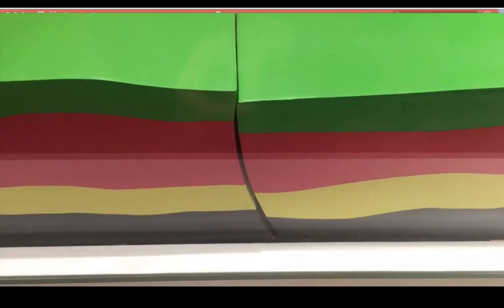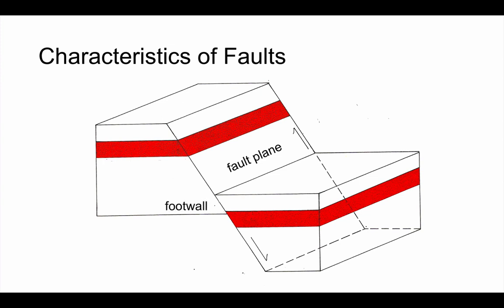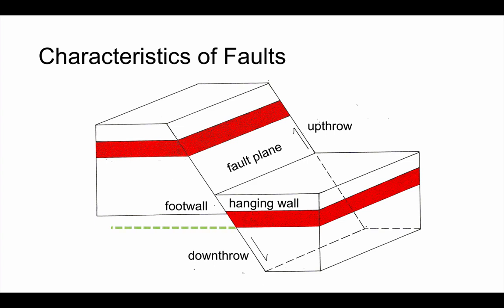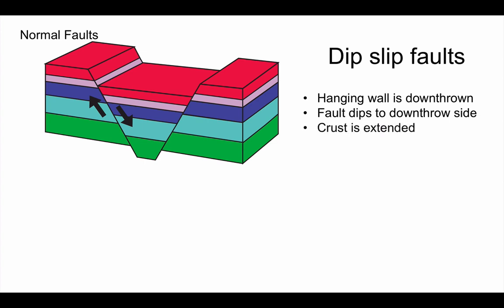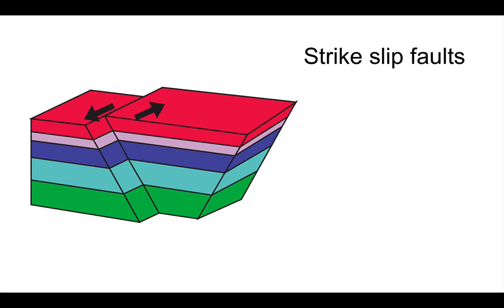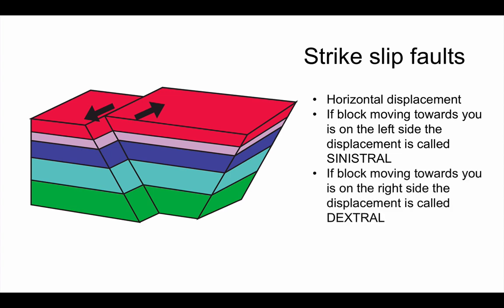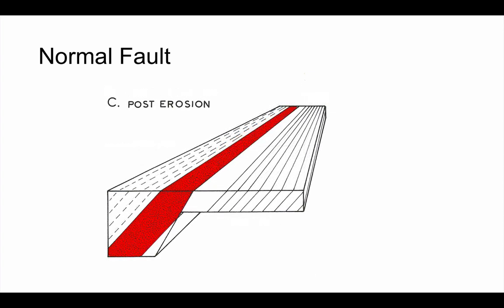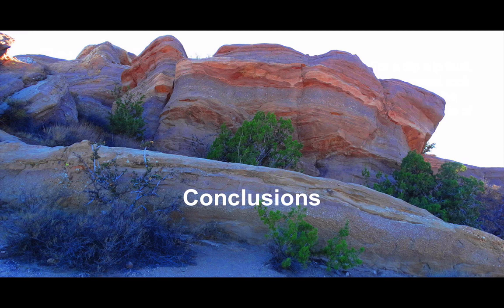Characteristics of Faults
The basic features of faults and how to interpret them